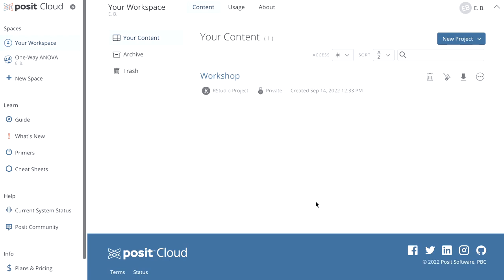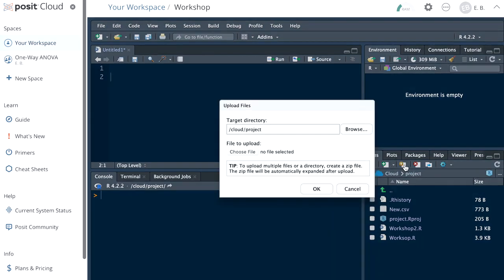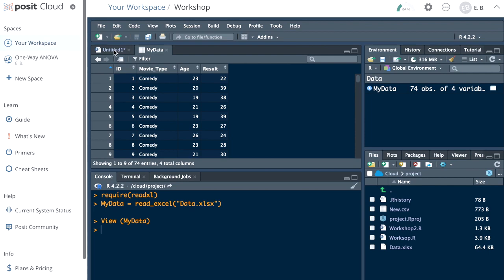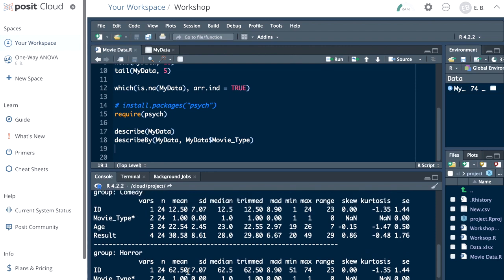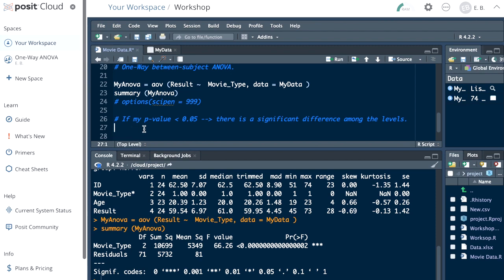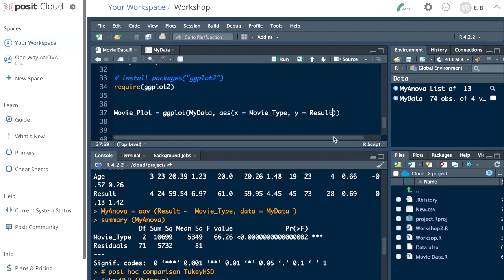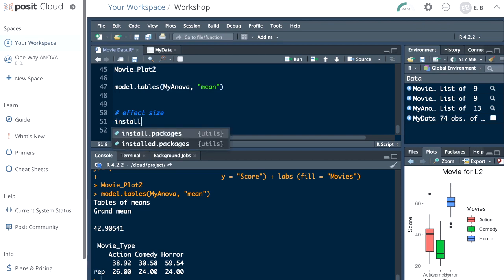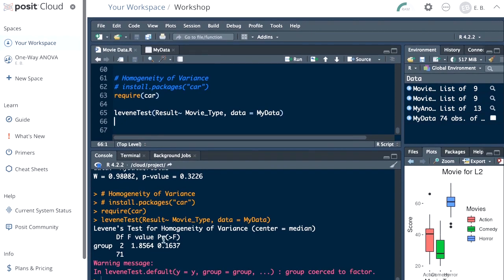One Way between-subject ANOVA using R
R studio Cloud (Posit Cloud)